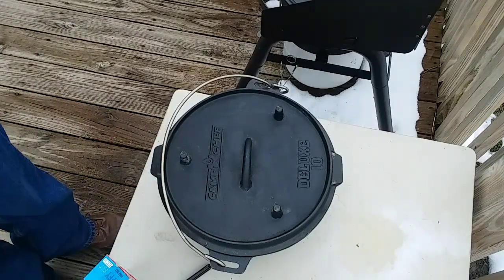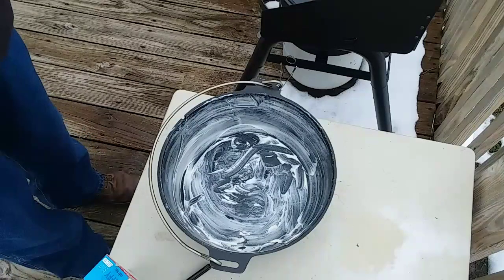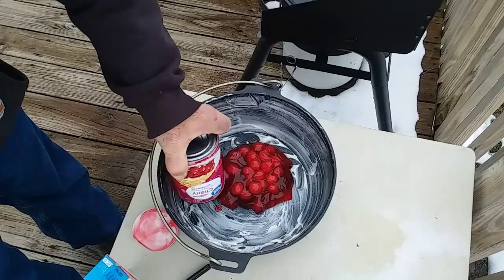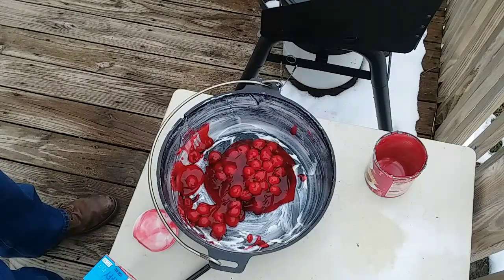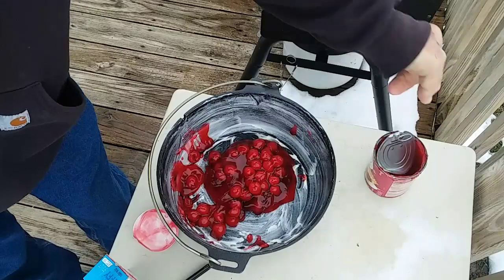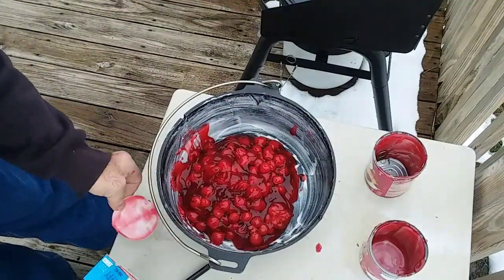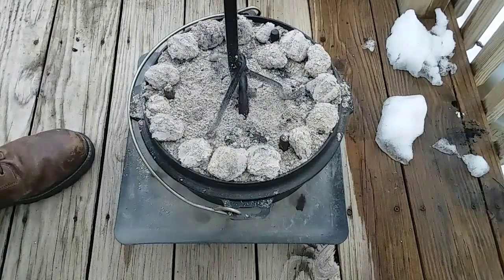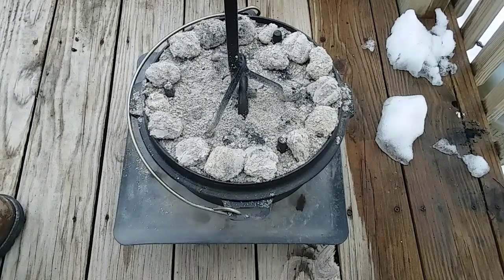Cast Iron Wednesday - Cherry Dump Cake in 10 inch Camp Chef Deluxe Dutch Oven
Billy from Strong's Adventures asked to see me make a dump cake. So simple and so delicious.

Mailing address:
Connersville, Indiana
47331

Camp Chef DO10-6 Quart Dutch Oven Pre-Seasoned Cast Iron with Lift Tool and Lid

Camp Chef Cast Iron Dutch Oven Stand

Camp Chef 22-Inch Professional Style Cast Iron Lid Lifter